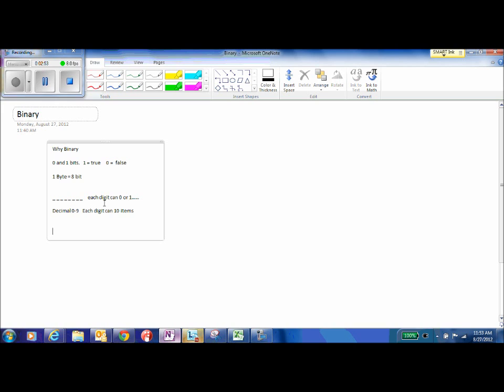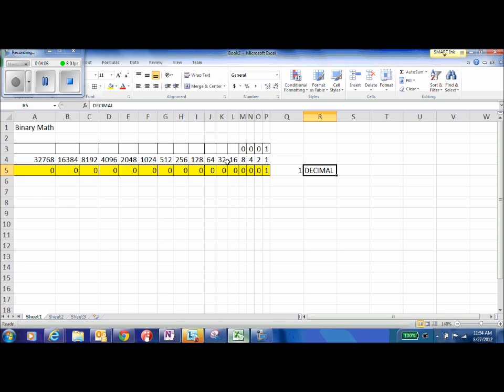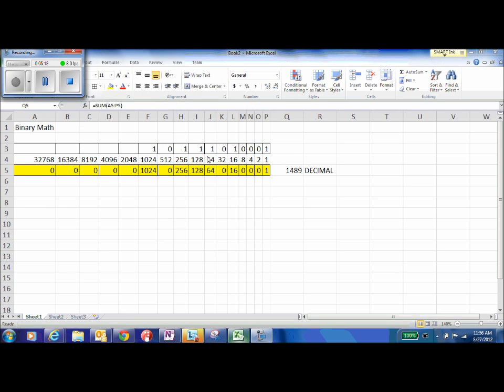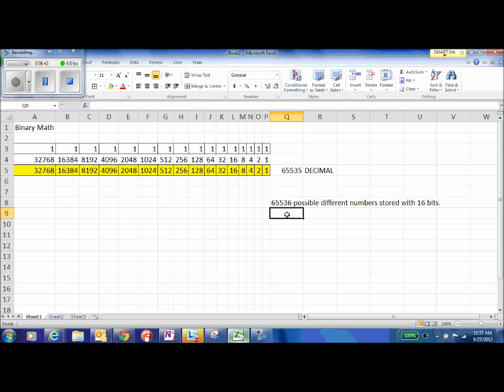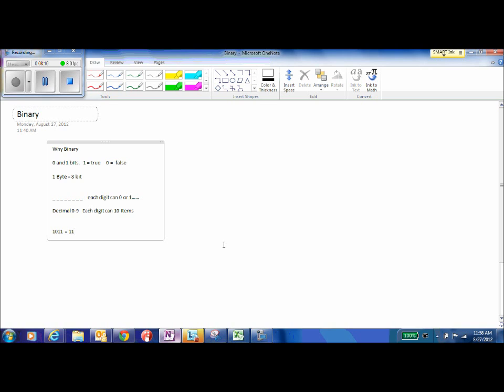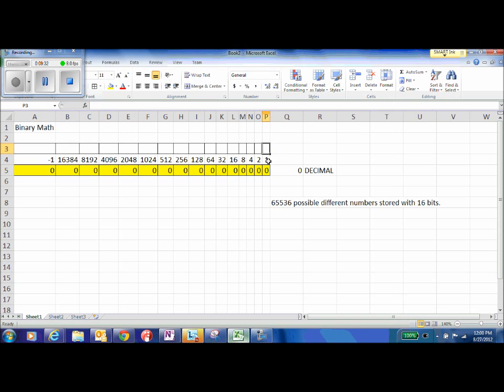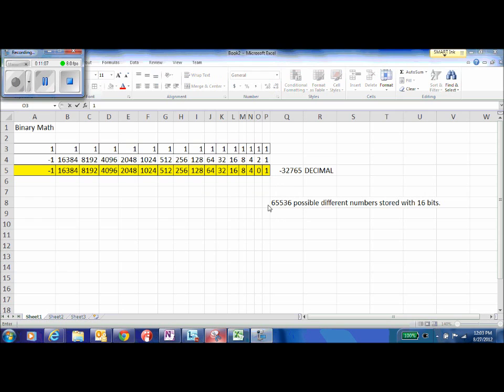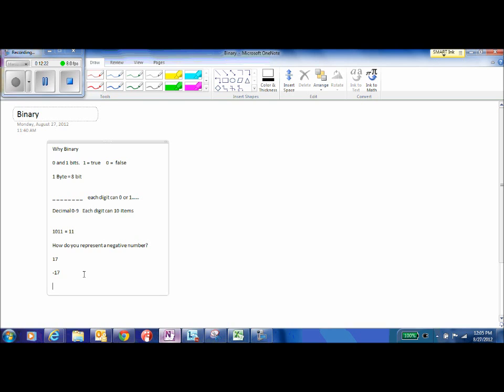Binary Part 1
Lecture CS